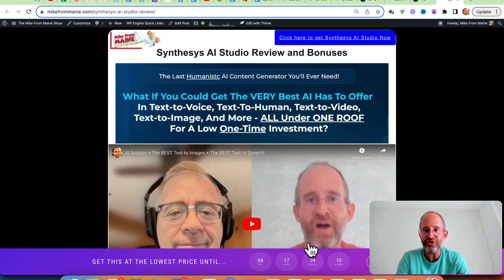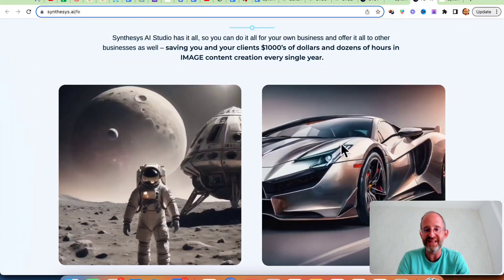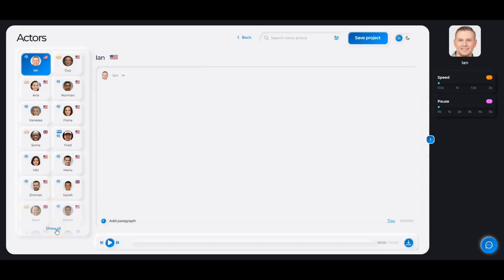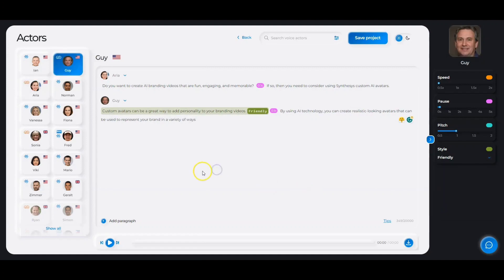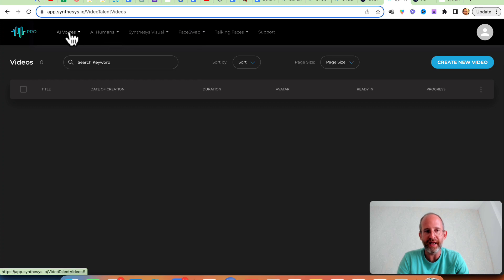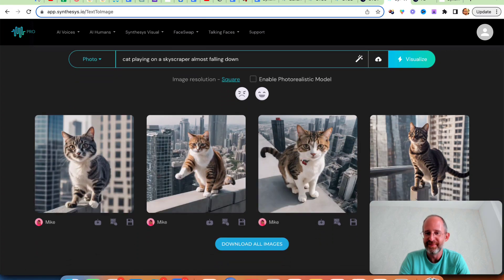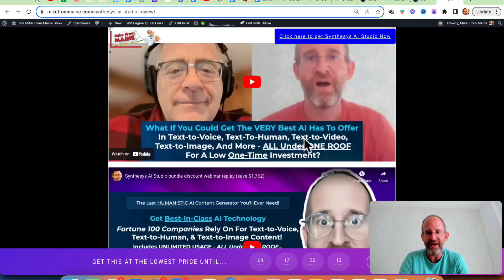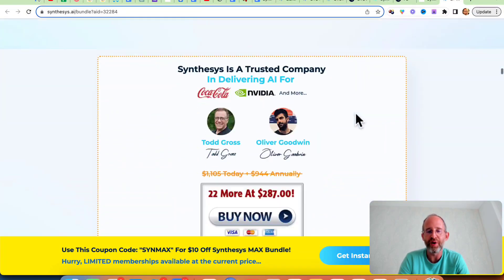Synthesys AI Studio Review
Thank you for checking out my Synthesys AI Studio review